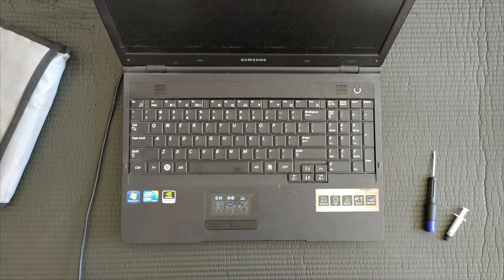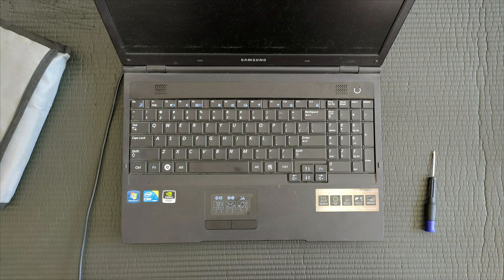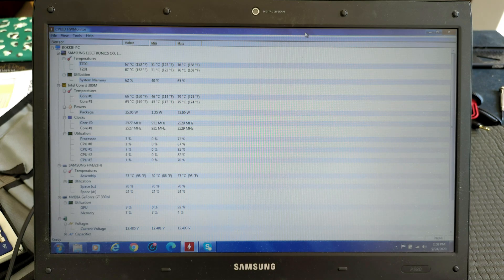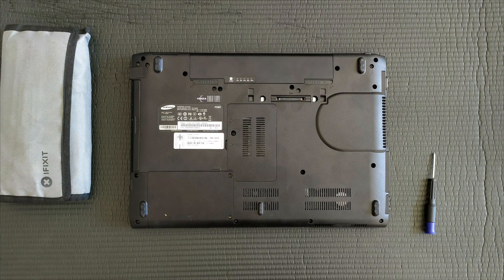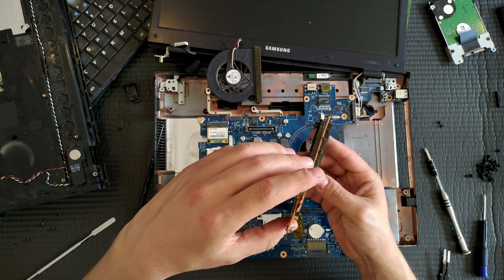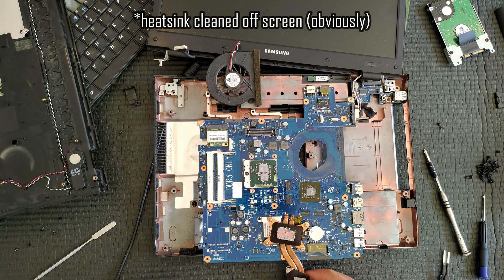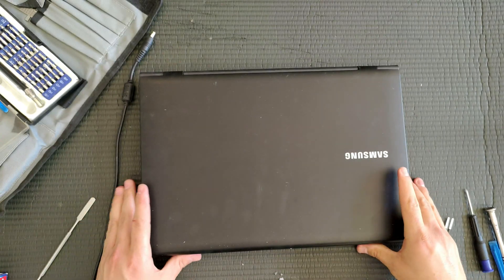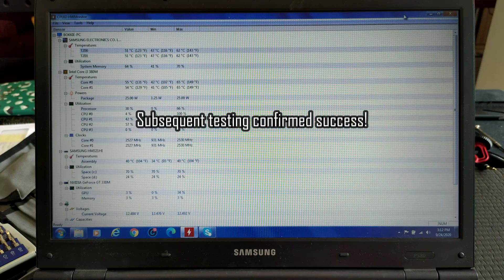Old notebook randomly shutting down? Don't throw it out just yet (Samsung P580 notebook clean-up)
Here I am opening up an old Samsung P580 notebook that randomly shuts down due to overheating. Dust build-up over time clogged the heatsink outlet, causing all the heat to get trapped in the chassis. Let's see what difference a good clean-up makes.

0:00 - Introduction
0:58 - Initial temperature test
1:59 - Disassembly
4:46 - Problem found!
5:18 - Cleaning / new thermal paste
6:18 - Reassembly
9:10 - WTF... nooooooooo!
9:25 - Let's try this again / retesting temps
10:26 - Conclusion